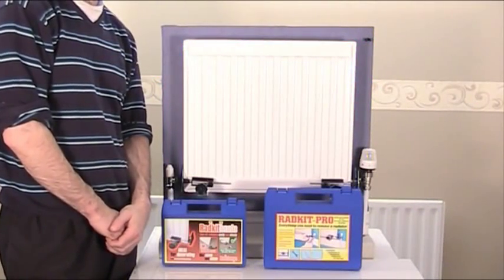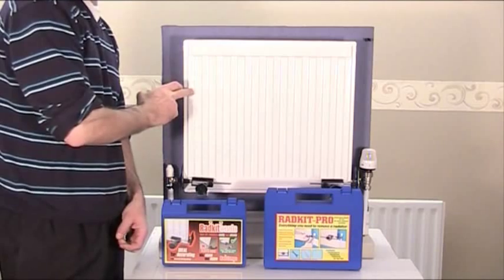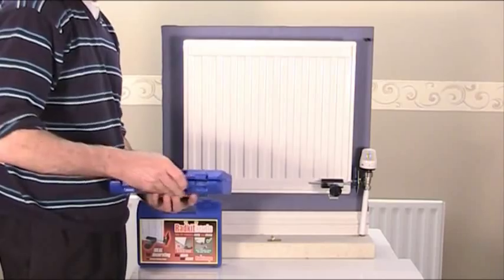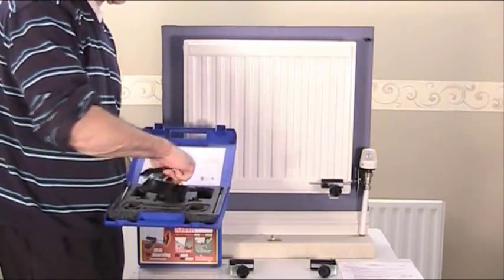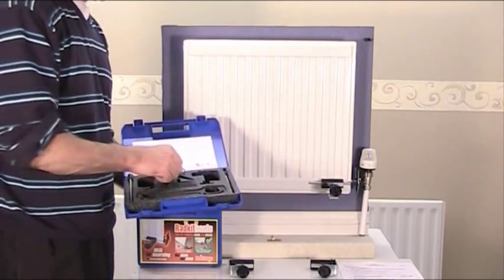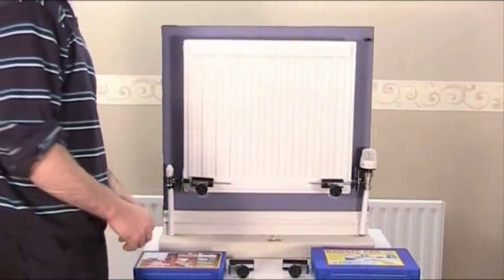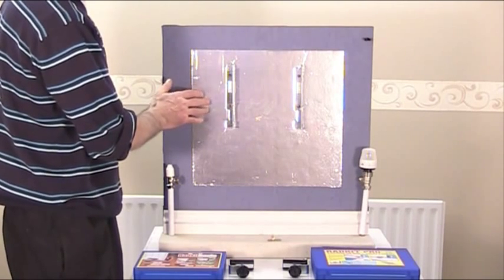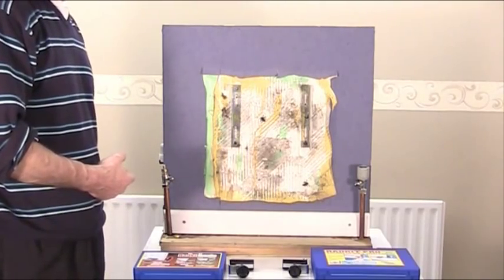Radkit Pro and Radkit Basic, No draining kits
Different types of kit to remove a radiator without draining any water or inhibitors,. no need for refilling on refitting either.